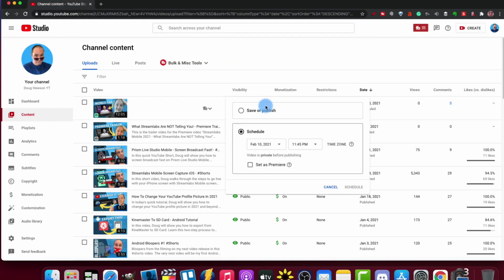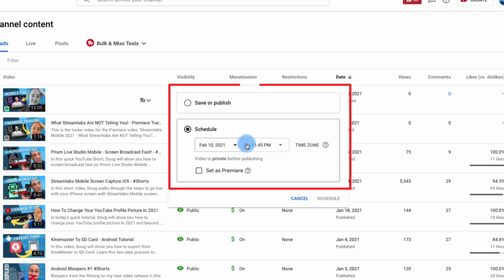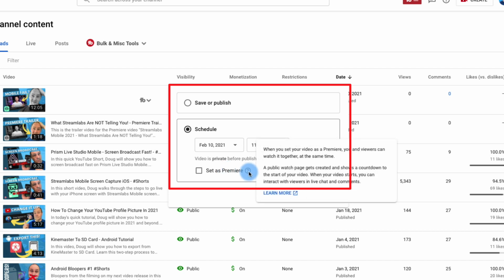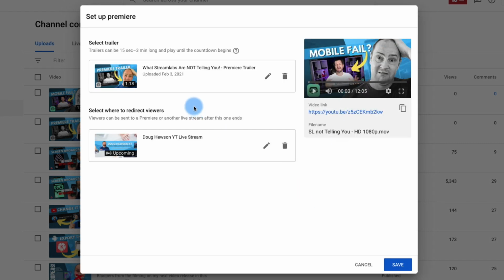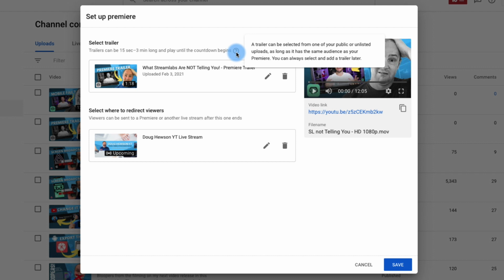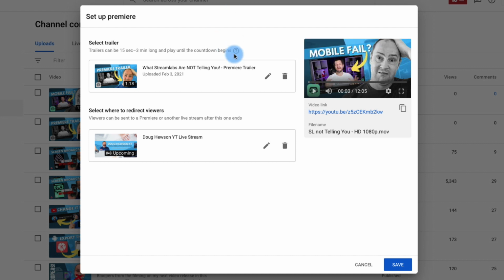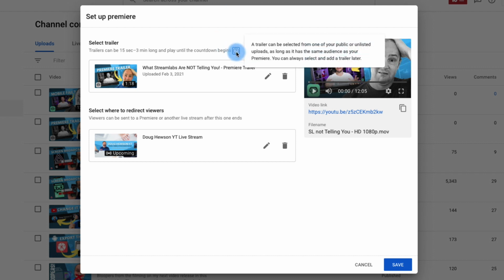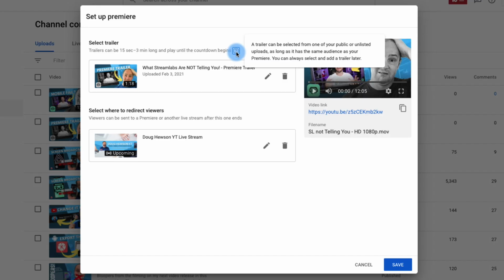Use These NEW Premiere Features to Bring More Views to Your Video!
In this video, Doug walks you through the expanded YouTube Premiere features. Use these features to make Premieres more exciting and interactive and get more views!

Timestamps:
00:00 - Premieres 2.0
00:45 - Introducing Premieres 2.0
01:40 - New Countdowns Coming
03:19 - Scheduling Your Premiere
04:04 - Selecting Your Trailer Video
04:43 - Redirect to a Live Stream
06:10 - The Premiere Watch Page
07:37 - Feature Re-cap so Far…
08:09 - Redirect From a Live Stream
11:26 - Full Recap of Premieres 2.0